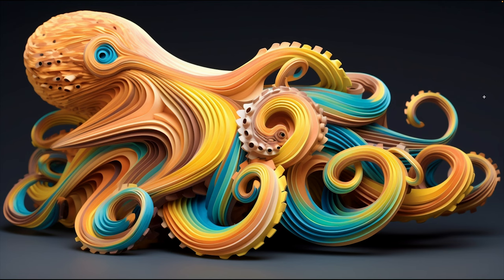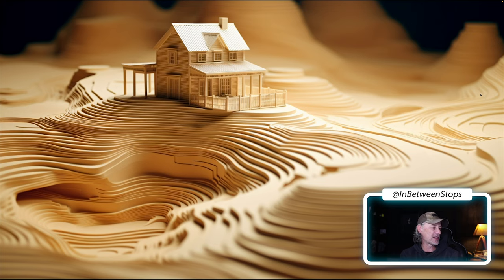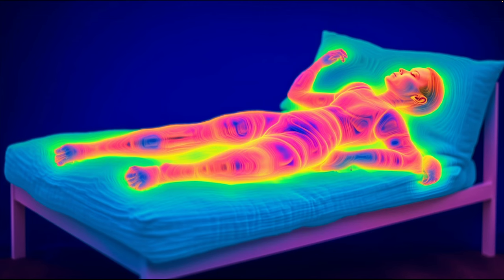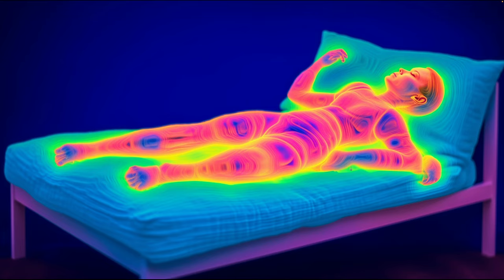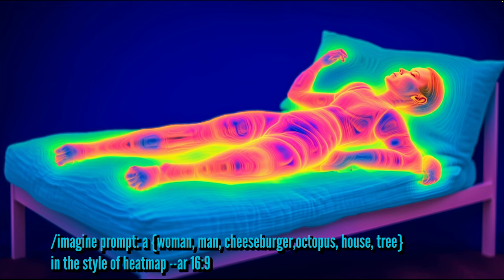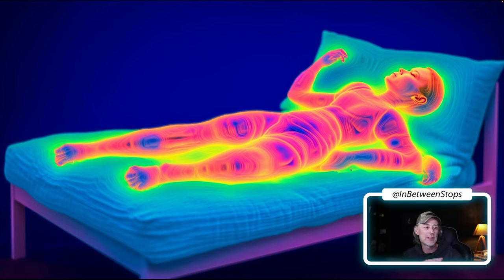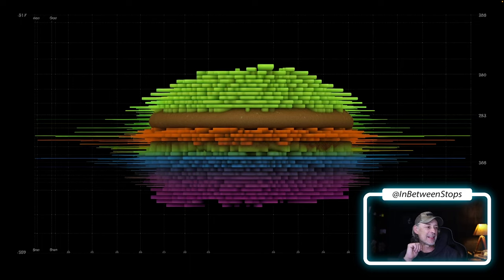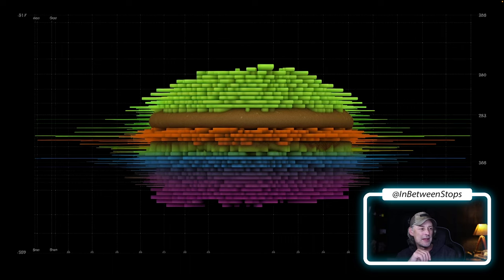The most BIZARRE Midjourney Art Styles!!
In this video, titled "Midjourney: Exploring Data Visualization as an Art Style," I delve into the creative possibilities that arise when data visualization techniques meet the world of art.

As we embark on this visual journey, I present three distinct data visualization styles: Excel, Topographic Map, and Heat Map. Each style offers a unique perspective, allowing us to see the underlying patterns and information in a visually striking manner.

We kick off the video by diving into the familiar territory of Excel, a powerful tool often associated with data analysis. However, we unlock a hidden artistic potential within Excel's grids and charts, transforming raw data into mesmerizing visual representations. With a keen eye for design and an appreciation for color palettes, we explore how Excel can become a canvas for creative expression.

Next, we embark on a thrilling adventure through the captivating world of topographic maps. These maps, typically used to represent geographical features and elevations, take on an entirely new dimension as an art form. Through careful manipulation of contour lines and color gradients, we witness landscapes and seascapes emerging before our eyes, evoking emotions and transporting us to distant places.

Finally, we delve into the realm of heat maps, where data is visualized using color intensity to represent varying values. From visualizing population density to tracking user engagement on a website, heat maps allow us to uncover hidden trends and patterns in a visually striking manner. Witness as the power of color blends with the intricacies of data, resulting in stunning and thought-provoking artwork.

Throughout the video, I share insights into the artistic techniques and methodologies employed to create these visually captivating pieces. I discuss color theory, composition, and the importance of storytelling within data visualization as an art form.

Whether you are an art enthusiast, a data lover, or simply curious about the intersection of creativity and information, "Midjourney: Exploring Data Visualization as an Art Style" is the perfect video for you. Join me as we push the boundaries of traditional data representation and embrace the beauty and artistic potential of data visualization.

Get ready to be amazed by the power of data and art coming together in perfect harmony!

Chapters
0:00 Intro
0:25 Excel
3:32 Topographical Map
7:25 Heat Map
11:01 Outro
12:18 Subscribe